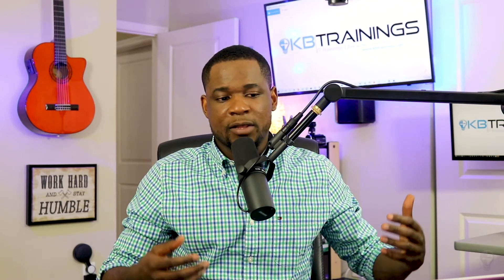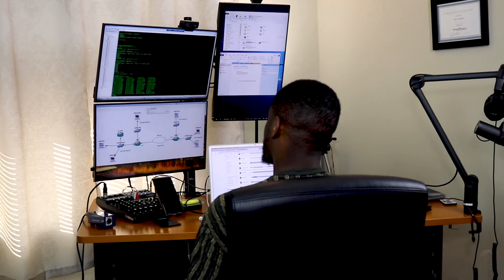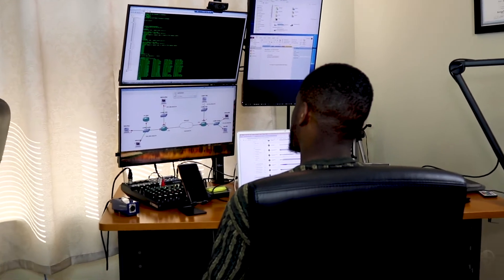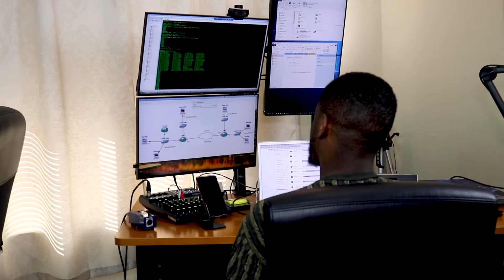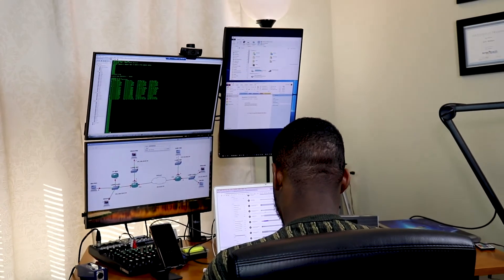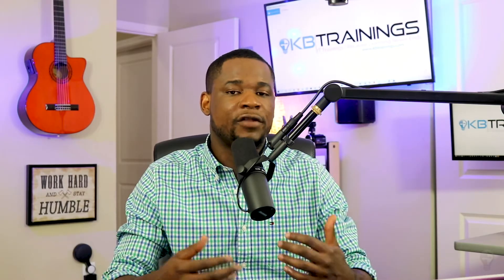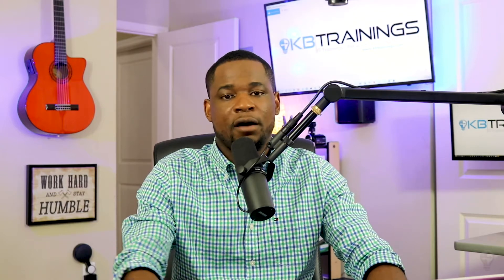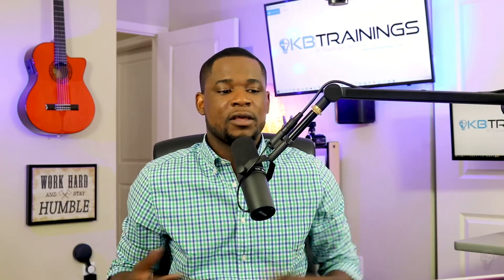KBTrainings: IT Online Trainings - Introduction - EN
KBTrainings is an online training platform created to share my knowledge in the IT. In a world where technologies are radically changing the way of life and future economies, KBTrainings has set itself the goal of popularizing IT concepts and allowing many to start or boost their careers in IT.